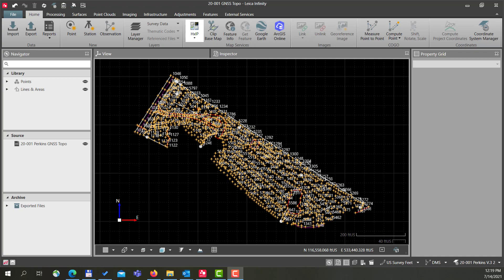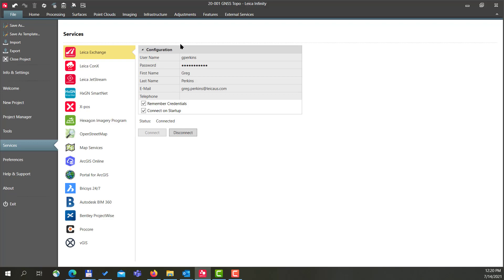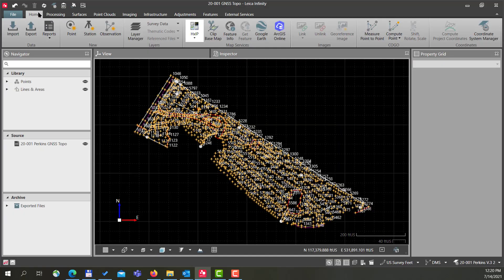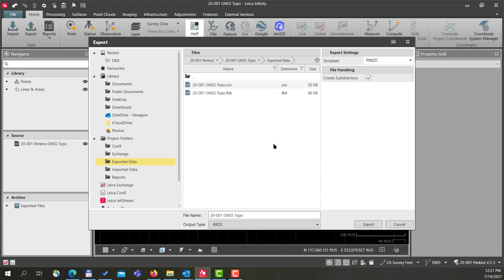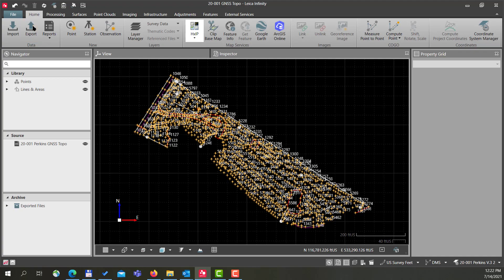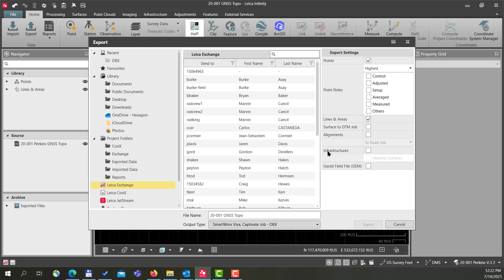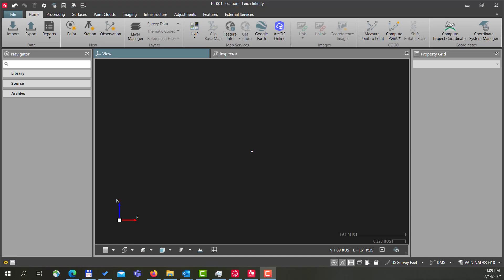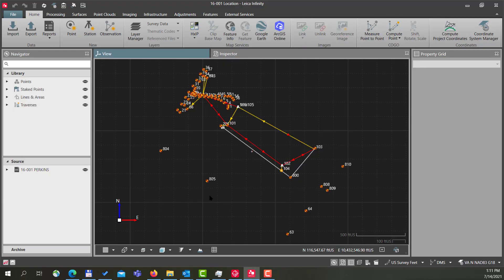Leica Exchange - Infinity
Video shows the process of using the Leica Exchange service in Leica Infinity to import data from the field and export data to the field.  Leica Exchange is a paid service with multiple levels.
I apologize for the varying sound quaility.